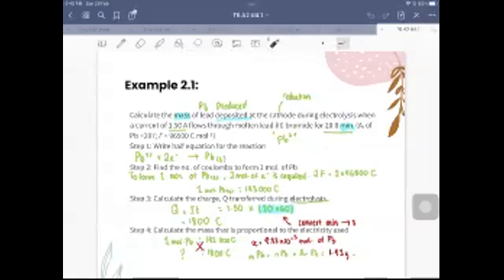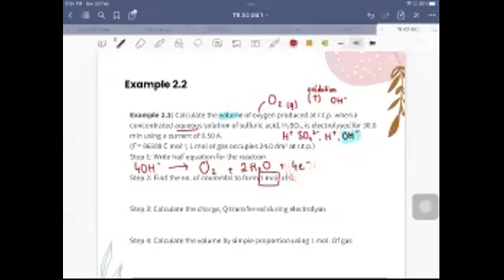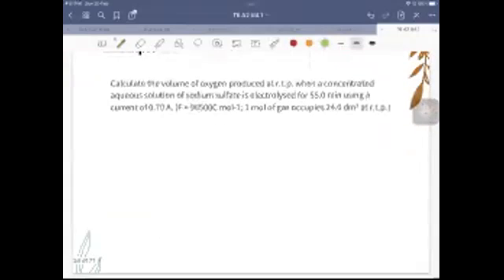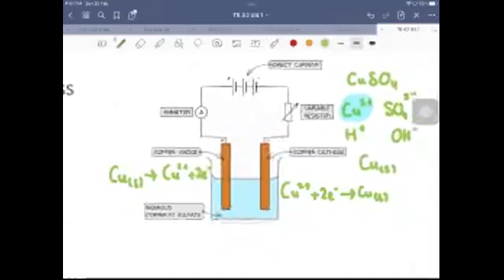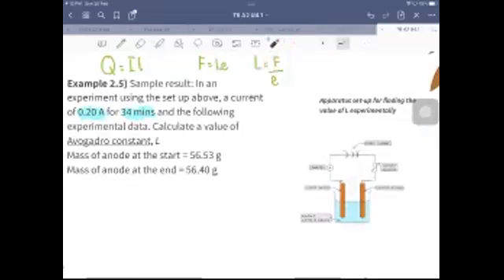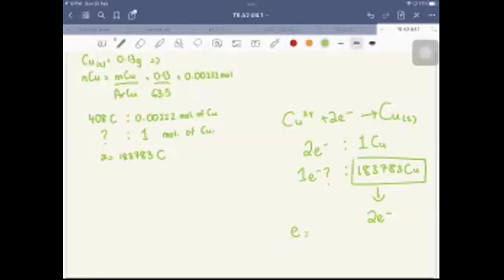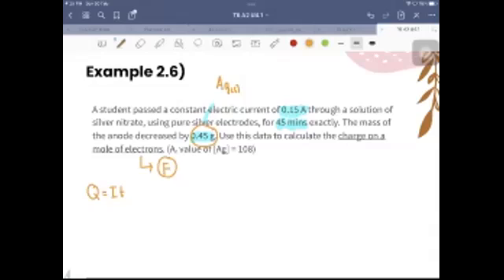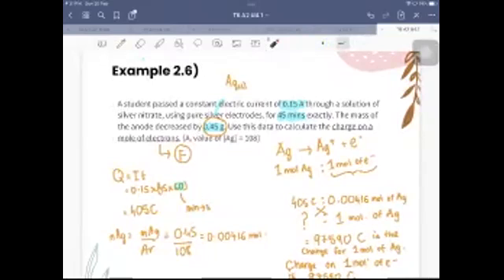U4.1 & 5.1 Monday 20th February 2022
Topic 24 Electrochemistry
Quantitative Electrolysis
Example 2.2, 2.3, 2.4, 2.5 and 2.6